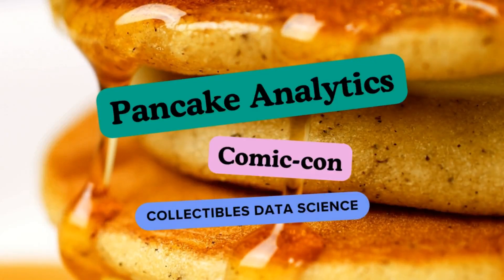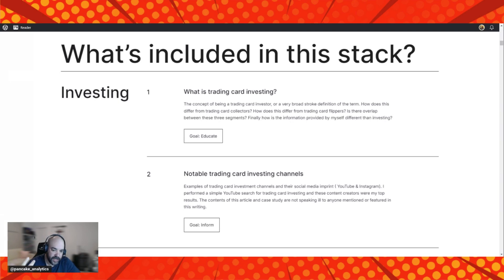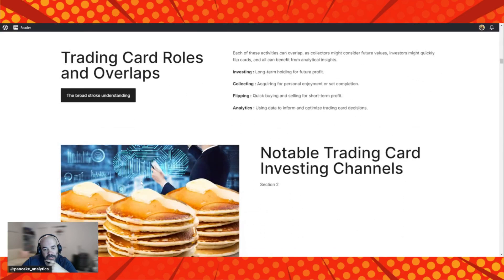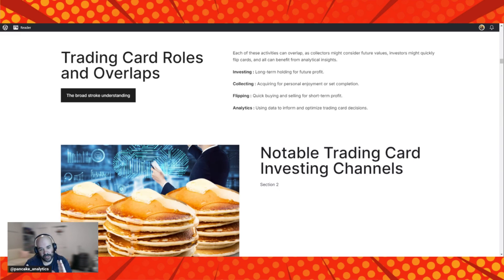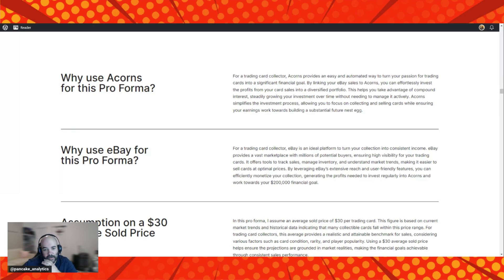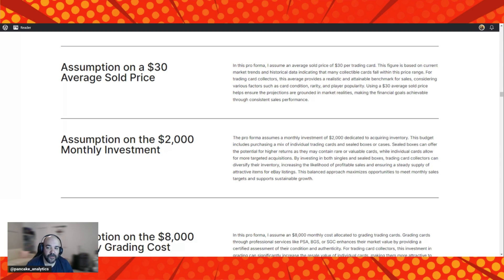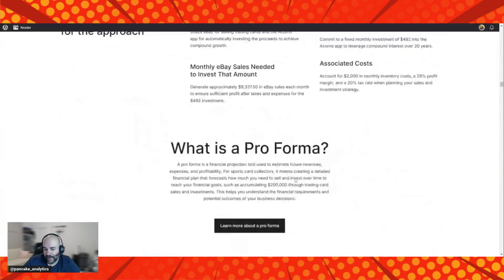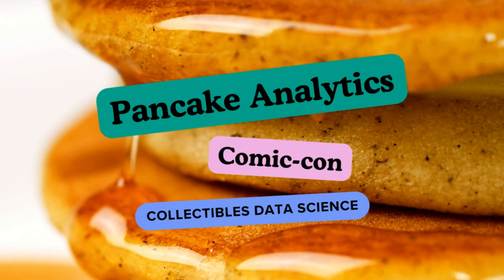Is sports card investing really just entertainment? @SportsCardShow shows feasible strategies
In this video I'll tackle what it actually takes to investing in sports cards.  I'll walk you through two pro formas.  The idea is a budget friendly way to tackle this, with long term growth.  Can we get to 200K in 20 years?  You'll be surprised by the amount you'll spend on grading to accomplish this.  I'm not saying do this at all.  A more feasible approach is what @SportsCardShow shows in their weekly live stream on leveraging COMC and @goldin auctions.  At the end of the video, let's discuss shouldn't this just be collecting and not your source of income?